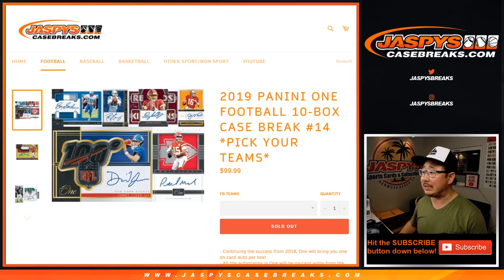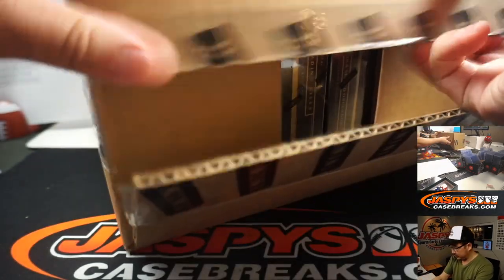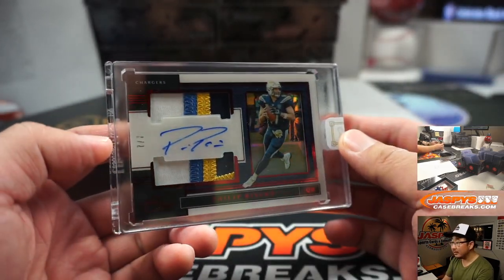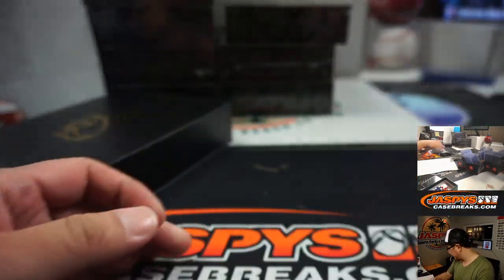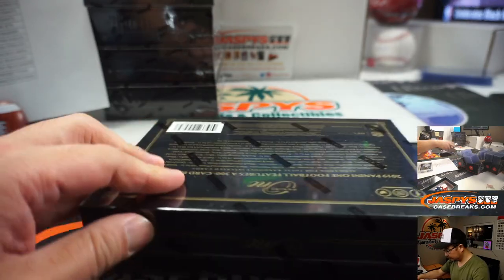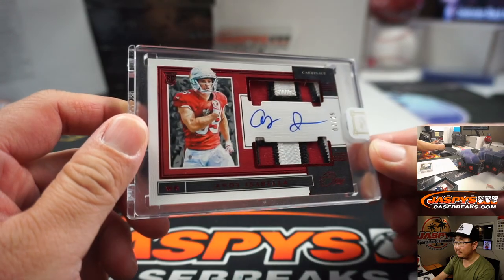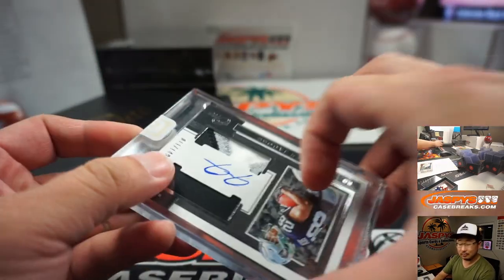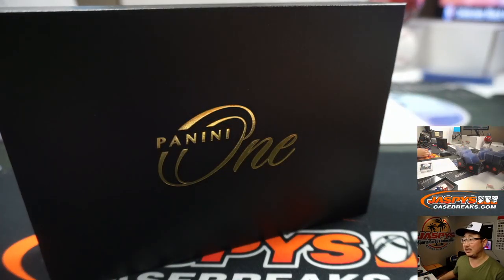Fr, 02.28.20 || 10Box (Inner) PYT #14 || 2019 Panini One Football (NFL)